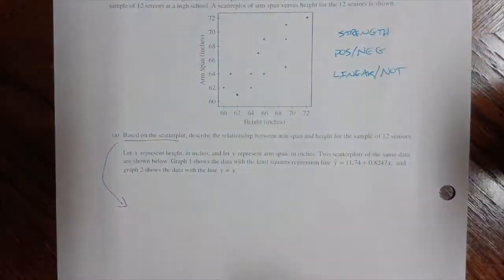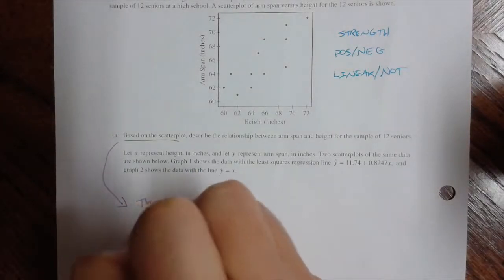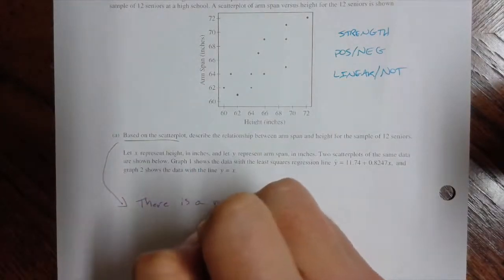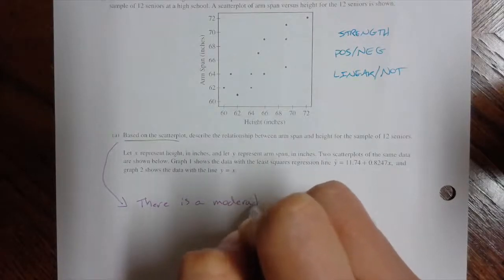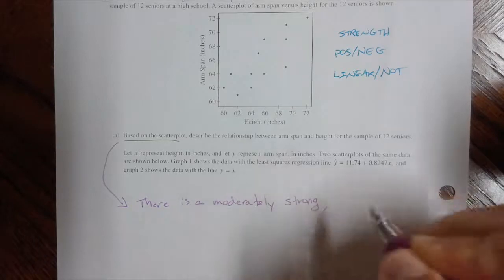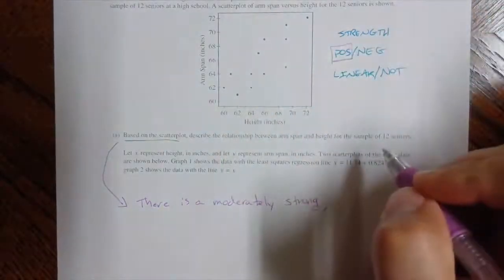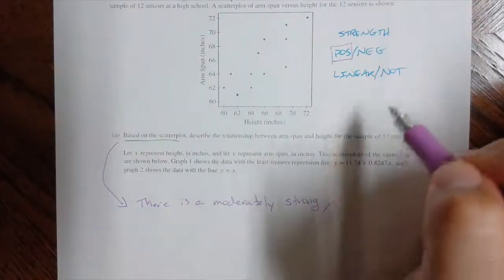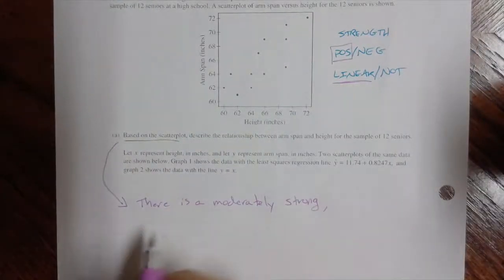AP Statistics FRQ 2015 #5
This FRQ looks at describing a scatterplot, analyzing 2 different lines of fit, and using a regression equation to make a prediction.